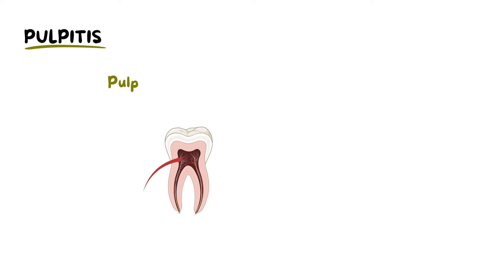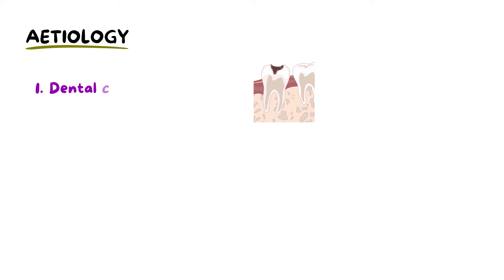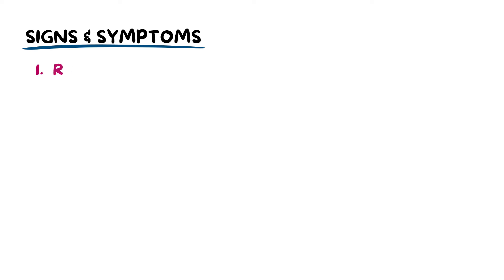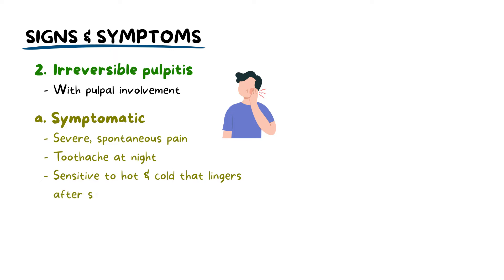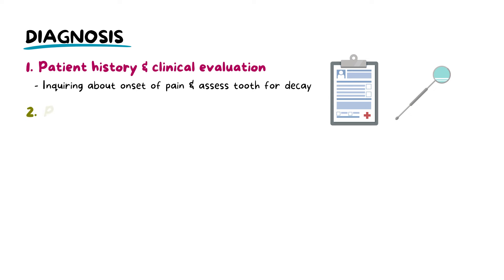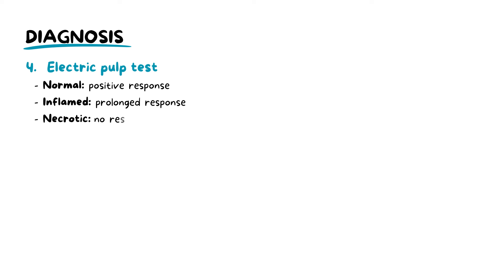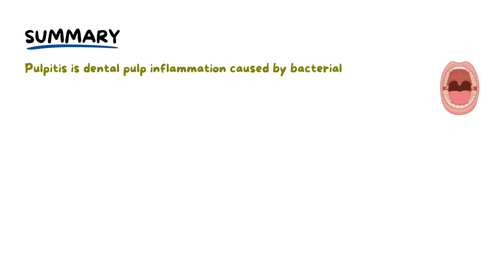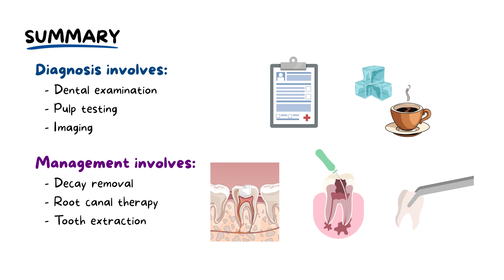Reversible Pulpitis Vs Irreversible Pulpitis: Symptoms, Diagnosis, Testing, and Management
Explore the intricate details of pulpitis, the inflammation of the dental pulp, in this informative video. Learn about reversible vs irreversible pulpitis, symptoms, diagnosis, testing, and effective management strategies.

The pulp is the innermost part of the tooth containing nerves and blood vessels. And -itis is a medical suffix denoting inflammation. Therefore, Pulpitis is the inflammation of the dental pulp.
The pathophysiology of pulpitis involves the complex interplay of the inflammatory response within the dental pulp. Bacterial infiltration, notably by pathogens such as Streptococcus mutans, Lactobacillus, and anaerobic species, occurs through carious lesions or fractures. This microbial invasion triggers an inflammatory cascade, resulting in heightened pressure within the pulp chamber and the manifestation of pain. Concurrently, the release of inflammatory mediators and immune responses contributes to progressive tissue damage. If left untreated, severe pulpitis can lead to necrosis, where the dental pulp undergoes irreversible damage and basically dies​

Pulpitis stems from multiple causes. Dental caries, particularly when left untreated, provide a gateway for bacterial infiltration, leading to pulp inflammation. Additionally, factors such as recurrent caries and deep fillings contribute to ongoing decay and irritation to pulp. Trauma or fractures in teeth can expose the pulp, initiating an inflammatory response.
Pulpitis manifests in two main types: reversible and irreversible.

Reversible pulpitis occurs when decay hasn't reached the pulp, affecting only the dentin, but the bacterial toxins cause the pulp to be irritated and reversibly inflamed.

Meanwhile, irreversible pulpitis indicates infection extending into the pulp, signifying irreversible damage to the dental pulp.
You may differentiate reversible and irreversible pulpitis based on signs and symptoms.

Reversible pulpitis is characterized by temporary inflammation, often triggered by stimuli like hot or cold temperatures, causing sensitivity without irreversibly damaging the pulp. The sensitivity is temporary and does not linger.

Symptomatic irreversible pulpitis is characterized by severe, spontaneous pain, especially at night or when lying down. Patients may experience heightened sensitivity to pressure, and lingering pain after stimulus removal.

People at risk for pulpitis include those with inadequate oral hygiene, infrequent dental check-ups, high sugar intake, Additionally, individuals with compromised immune systems due to medical conditions or immunosuppressive treatments are more susceptible to developing this dental condition​​.

Additional testing can include pulp sensibility testing and pulp sensitivity testing. Pulp sensibility, like CO2 tests or EPT (Electronic pulp test) detect whether the pulp is necrotic or not. Basically, if there is a response, then the tooth is normal and not necrotic. Pulp sensitivity includes the assessment of tooth sensitivity to temperature changes. In cold testing, a cold stimulus using a refrigerant spray or a cold test stick is applied to the tooth to observe its response, while in hot testing, a warm gutta-percha cone or a heated instrument is used.

Sensitivity to heat and lingering pain to thermal testing generally leans more towards a diagnosis of irreversible pulpitis

A normal tooth will experience a quick, sharp pain that subsides immediately after removing the stimulus. No response to temperature changes may indicate a necrotic pulp.

Dental imaging, such as a periapical radiograph, is crucial for detecting apical radiolucency, offering insights into the extent of tooth decay and inflammation.
Managing pulpitis involves tailored approaches based on the type. For reversible pulpitis, treatment focuses on addressing decay through removal of decay and placement of restorations of various materials.

In contrast, irreversible pulpitis may necessitate further intervention like root canal therapy, removing infected pulp to preserve the tooth. Advanced cases may require tooth extraction as an alternative to root canal therapy, particularly when preservation is not feasible.
To summarise, pulpitis is an inflammation of the dental pulp caused primarily by bacterial infiltration through caries or fractures. Risk factors include poor oral hygiene and compromised immunity.

Pulpitis presents in two main forms: reversible and irreversible.

Reversible pulpitis involves temporary inflammation triggered by stimuli like temperature changes, with no irreversible damage to the pulp. In contrast, irreversible pulpitis signifies infection extending into the pulp, leading to irreversible pulp damage and can manifest as symptomatic and asymptomatic.